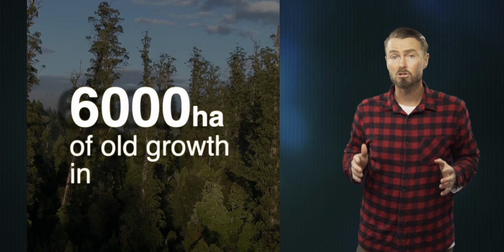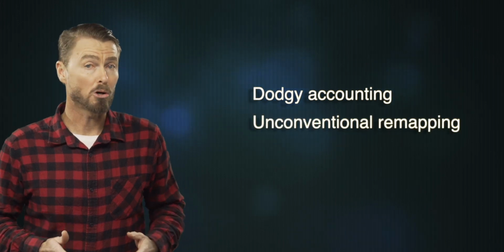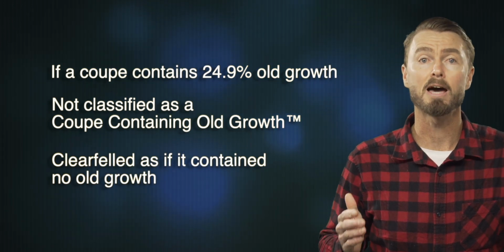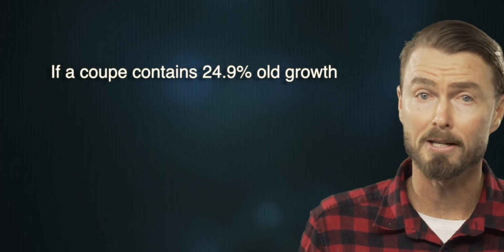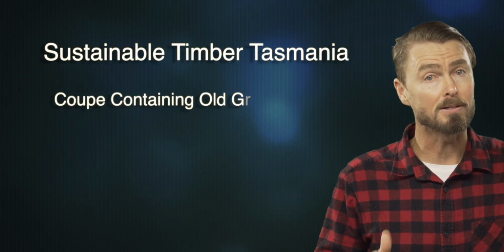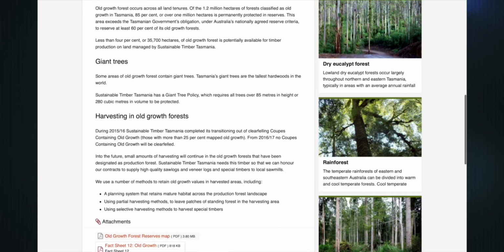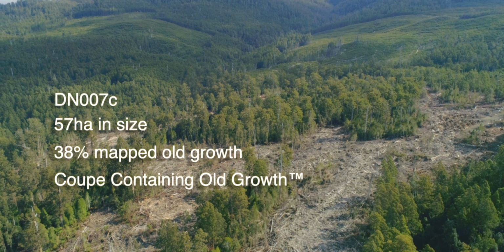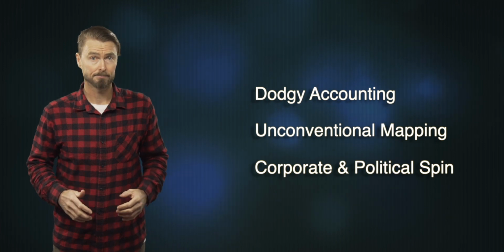FORESTRY WATCH EDU - Old Growth Logging in Tasmania